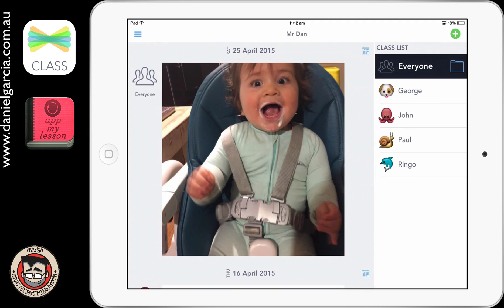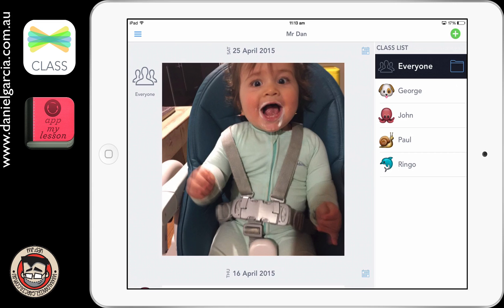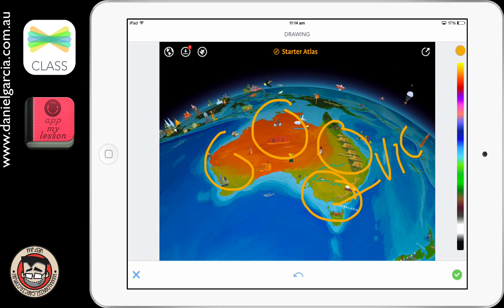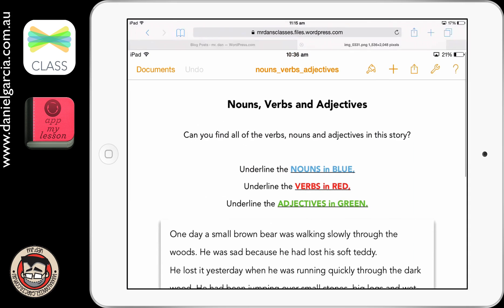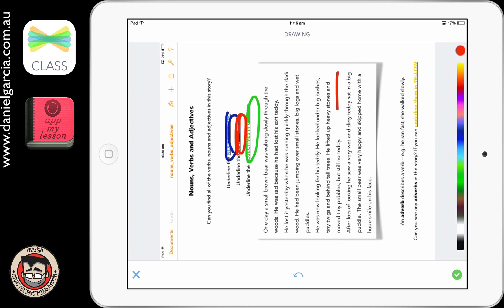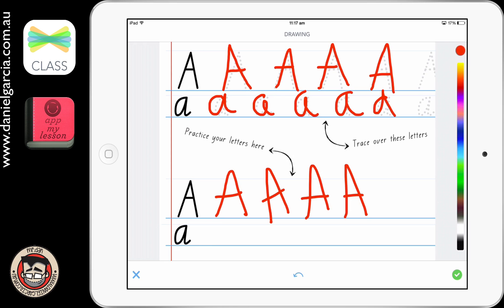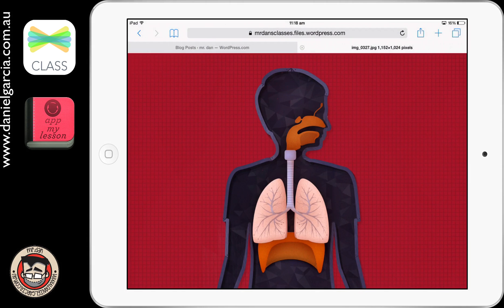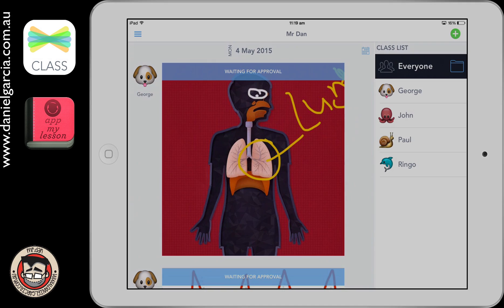Seesaw App: How to use it to get rid of handout sheets! (eventually)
Seesaw allows a student to reflect upon any piece of work they add into their journal, be it a typed sentence, drawing annotation, or voice recording - all things that allows the student to be more expressive than on a traditional handout sheet.

As much as I would love to rid the world of handout sheets forever, this is something that will come with time and teacher exposure and confidence with online platforms such as Seesaw. But we can make a good first step, changing the way students capture and interact with what would traditionally be a handout sheet (not to mention getting rid of the need to print them and far easier teacher comments, and as a bonus parents will be in on the action as well)

Head to my website for full details and video resources and follow my Seesaw Trial Posts.